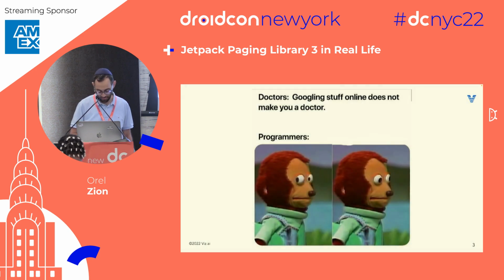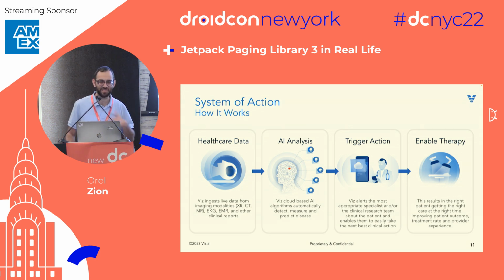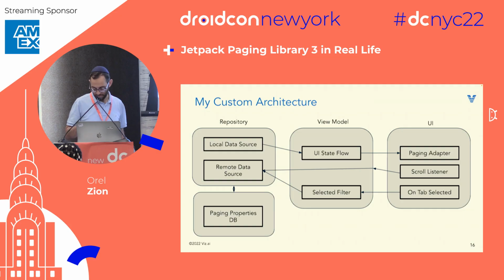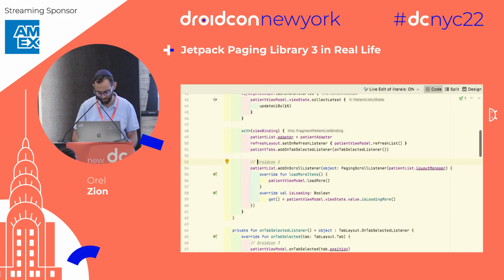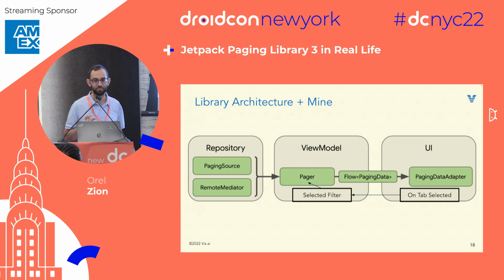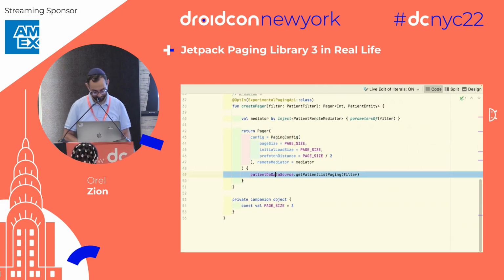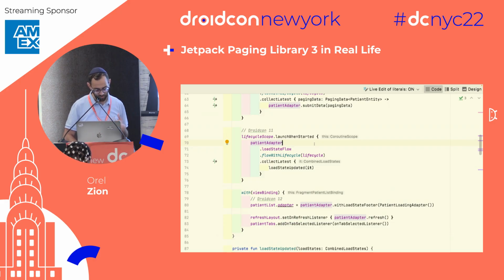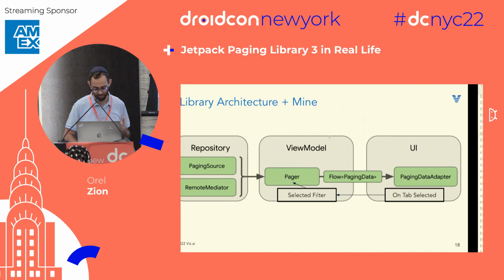Jetpack Paging Library 3 in Real Life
By Orel Zion

A walkthrough on how to implement Jetpack's paging library 3 in a real-world application.
Using pagination is a very common practice in many apps, and Jetpack's paging library can help reduce the burden by a lot.
But most of the guides out there are focused on the most simple yet not so common use of it.
In my talk, I want to show how we used it in viz.ai in an app that requires different filters/tabs, synching server with local cache (using room), and responding to user actions.
Plus, I'm going to give my review of this library and what I think its pros and cons are.